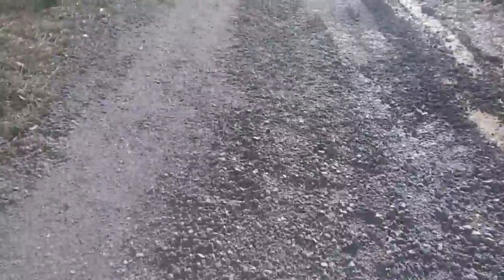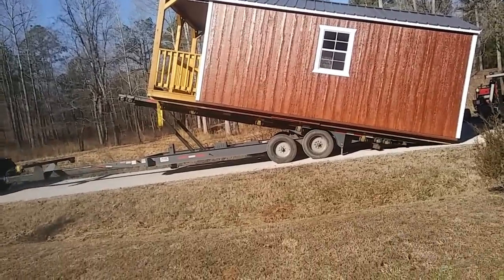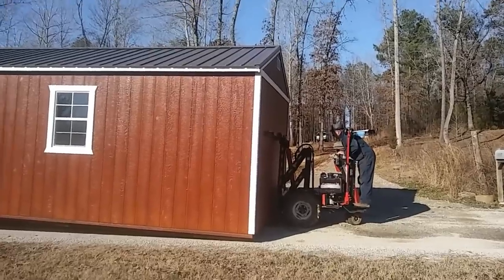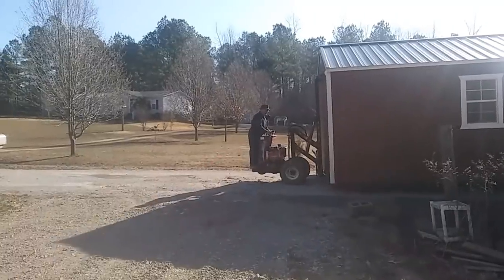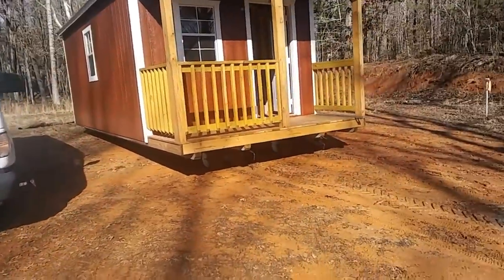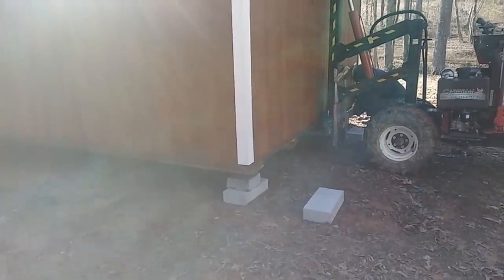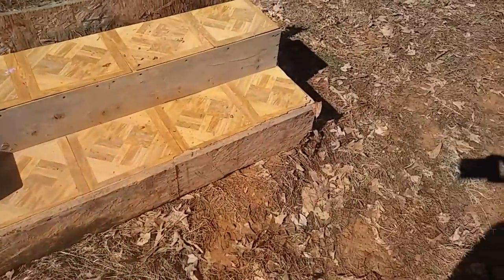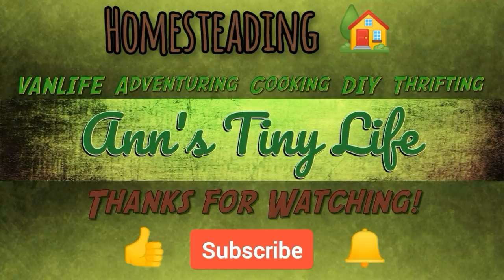Delivery of 12x24 Derksen Tiny House Cabin to my New Homestead! - Ann's Tiny Life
The day I have been waiting for for over 5 years has finally arrived! Ernie from Cornerstone Coverings out of Jackson, TN delivers my Derksen cabin tiny home to my new tiny homestead. It went off without a hitch. It's really a fascinating process!